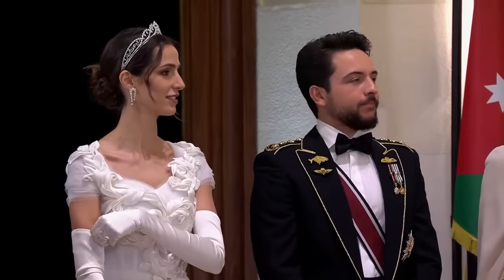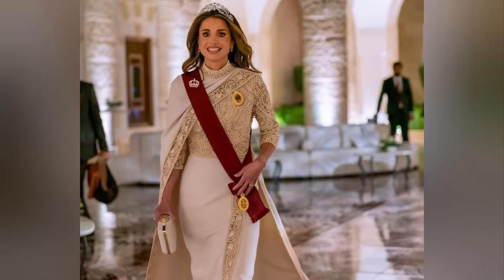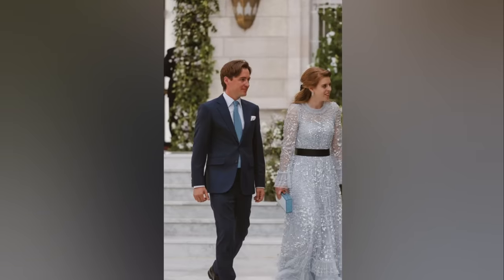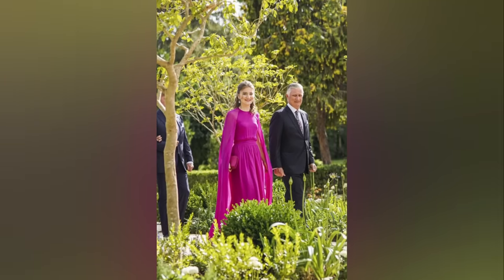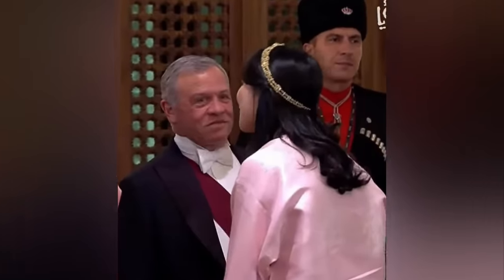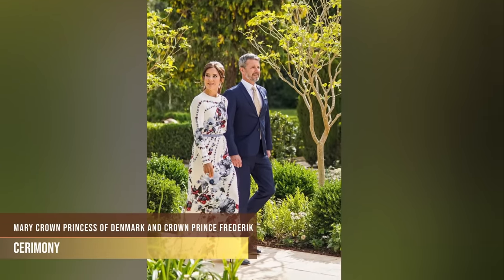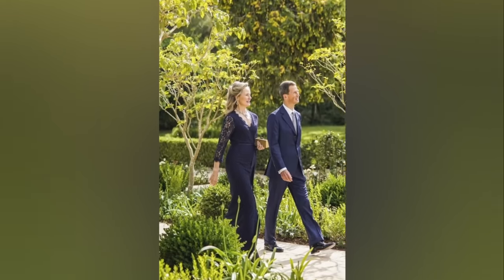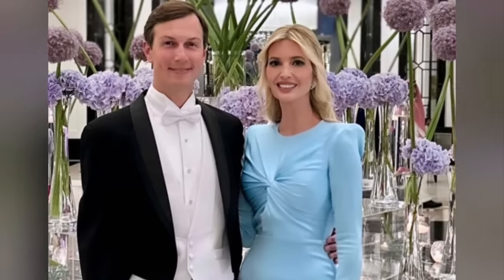Best and worst dressed at Jordan Royal wedding 2023 ✅❌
On June 1st, the Jordan Royal Family welcomed 140 guests at Zahran Palace, where Crown Prince Hussein and Rajwa Al Saif got married. An additional 1,700 guests, including foreign heads of states and high-ranking officials, attended the Jordan Royal wedding reception at Al Husseiniya Palace. Here is our review of the Jordan Royal wedding 2023 best and worst dressed guests both at the wedding ceremony and at the evening banquet.